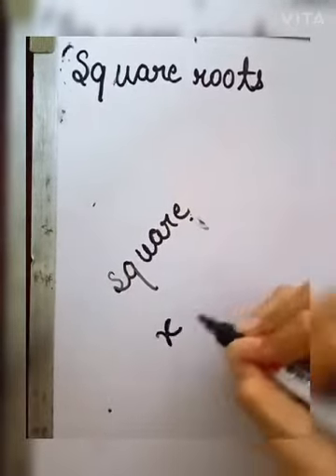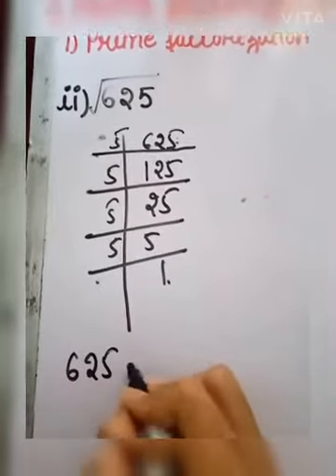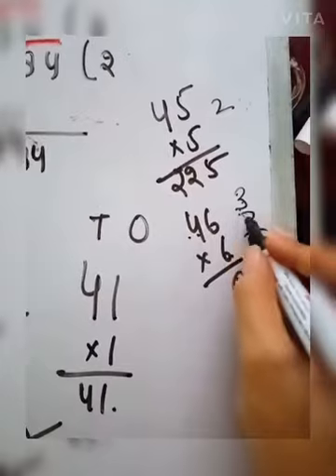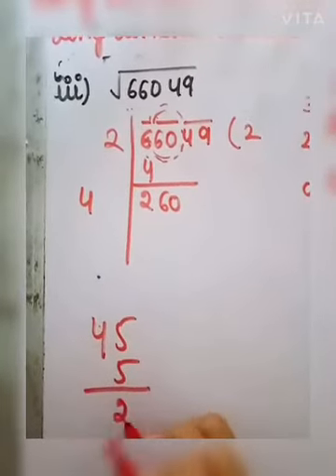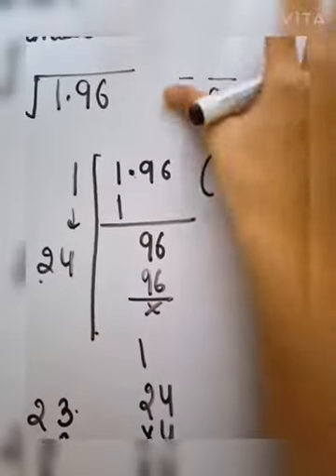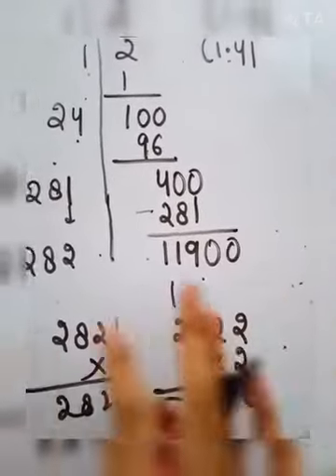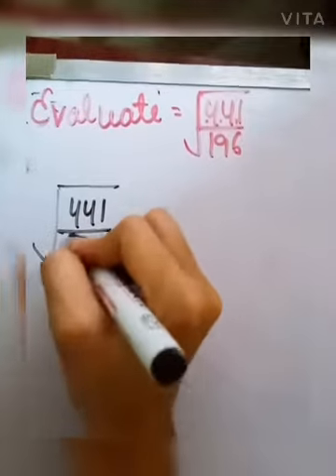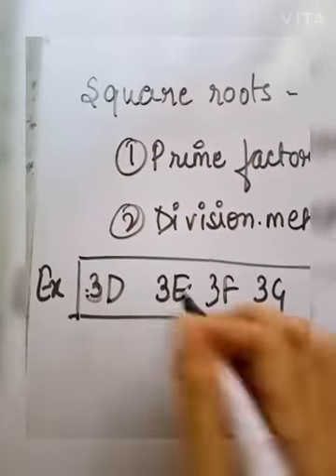Class 8 Square and square roots (how to find square root)